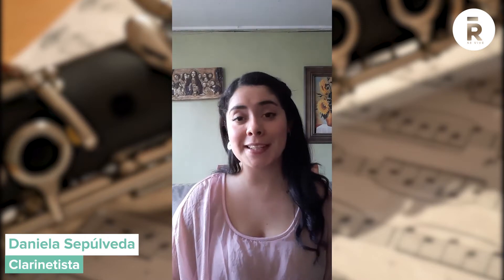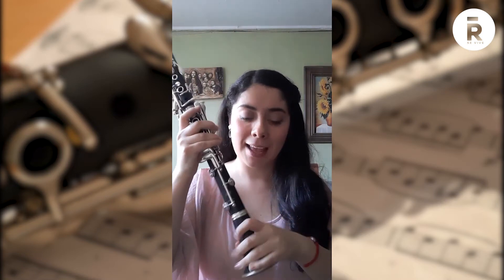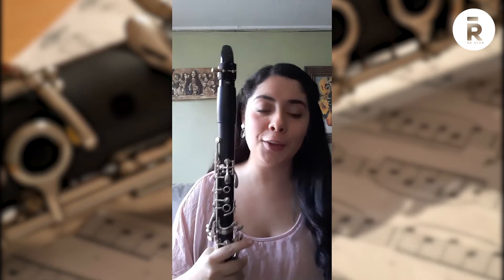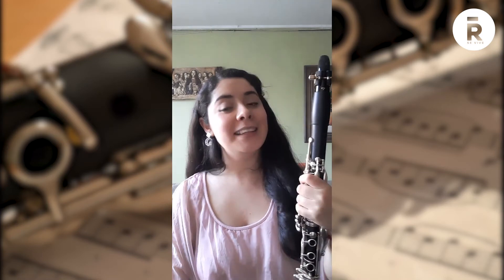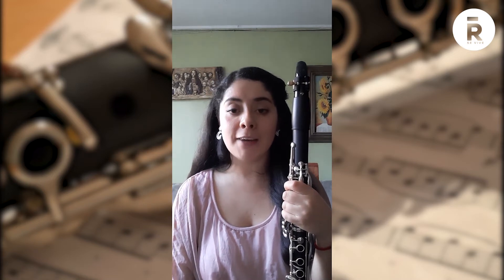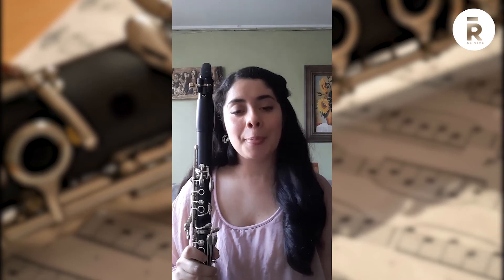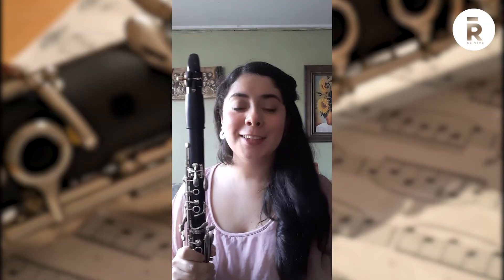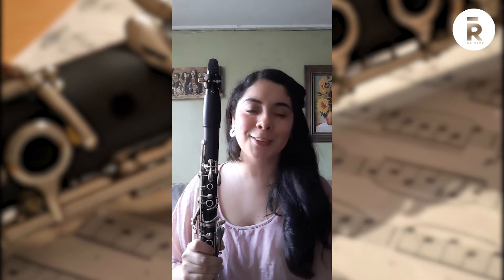Conozcamos la Orquesta Sinfónica: El Clarinete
Aprende sobre este versátil instrumento con Daniela Sepúlveda, profesora en el Programa de Orquestas de la Corporación de la Cultura y las Artes de la Municipalidad de Rancagua. Conocerás sus principales características, además de saber cómo sostenerlo y manipularlo con las manos, aprendiendo sobre su utilización en diferentes agrupaciones y estilos. Encuentra el contenido en el canal de YouTube del Teatro Regional Lucho Gatica.